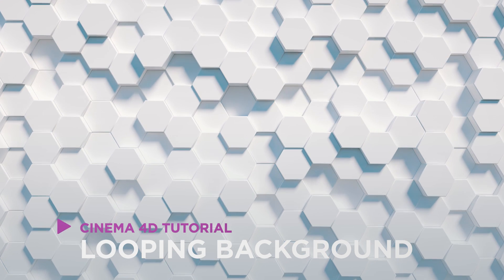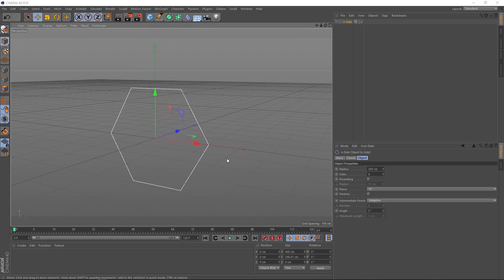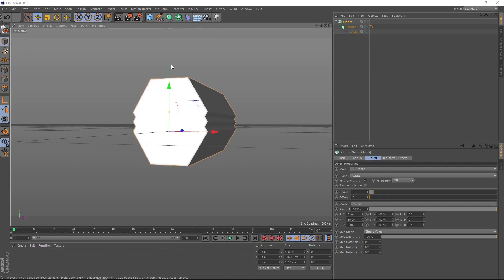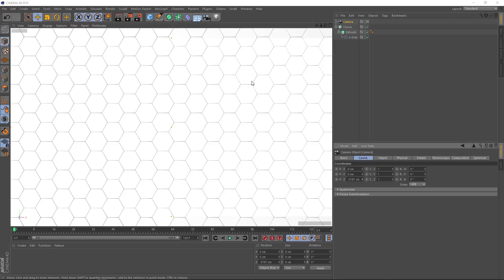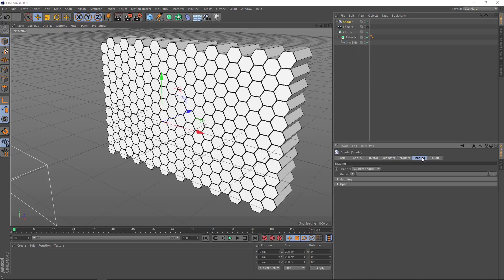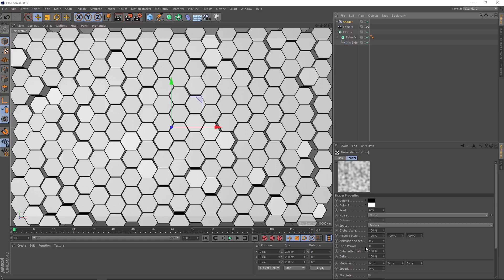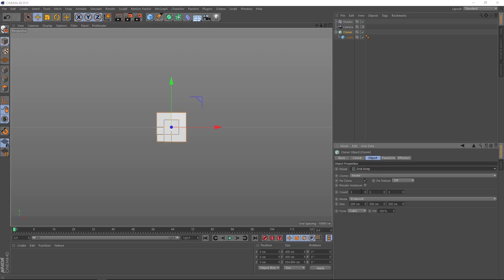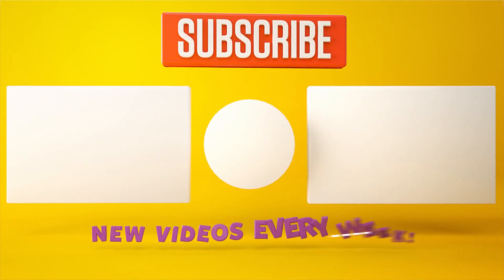C4D Looping Background - Cinema 4D Tutorial (Free Project)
Today we'll be creating this Looping Background effect in Cinema 4D. We'll use the Shader Effector in C4D to create the seamless loop.

▼ FOLLOW US ▼